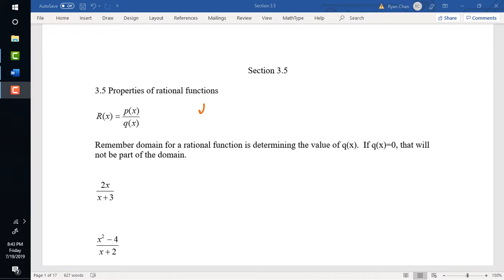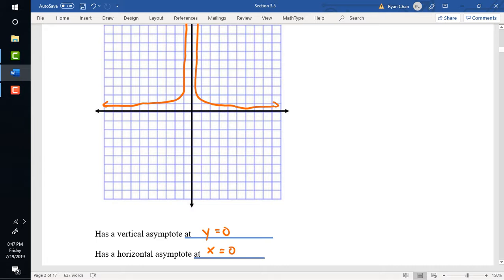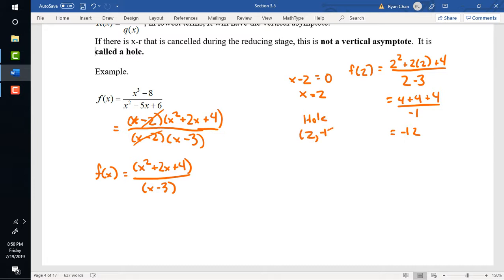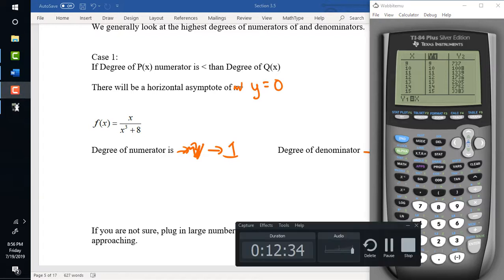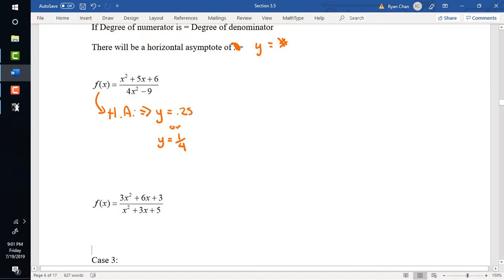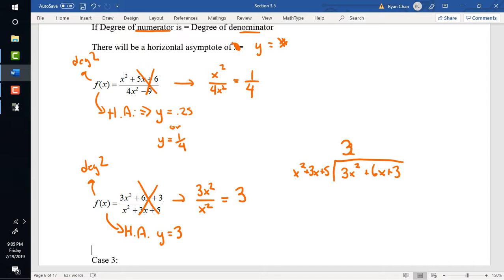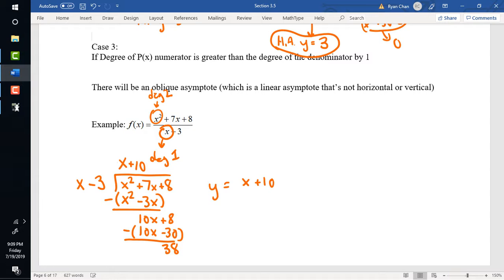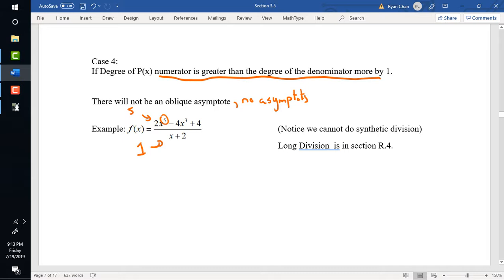Section 3 5 Part 1